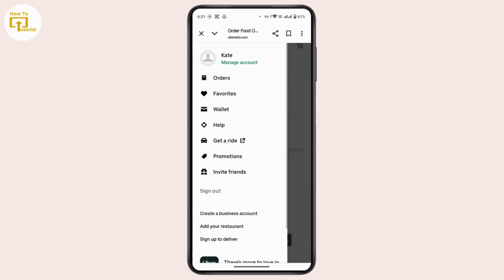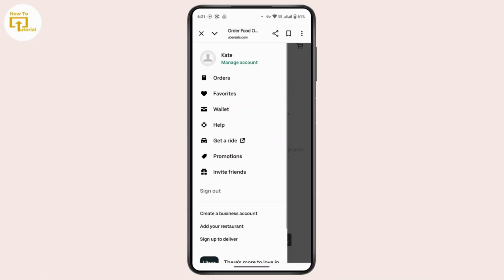How to Cancel an Uber Eats Order After Placing it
How to Cancel an Uber Eats Order After Placing it @LoginHelps
Learn the easiest way to cancel your Uber Eats order after placing it on your phone or computer. This step-by-step guide shows you how to access your orders, check eligibility for cancellation, select a reason, and confirm cancellation quickly before the restaurant starts preparing your food. Avoid cancellation fees by acting fast!

Chapter Timestamps:
00:00:00 - Introduction
Welcome and overview of canceling an Uber Eats order after placing it.

00:00:10 - Open Uber Eats App or Website
Launch the Uber Eats app or visit UberEats.com and log in.

00:00:20 - Access Orders
Tap the menu icon and select "Orders" to view current and past orders.

00:00:30 - Select Active Order
Find and tap the active order you want to cancel.

00:00:40 - Cancel Order Option
Tap "Cancel Order" if it is eligible for cancellation.

00:00:50 - Choose Cancellation Reason
Select or write the reason for canceling your order.

00:01:00 - Confirm Cancellation
Confirm your cancellation to complete the process.

00:01:10 - Important Notes
Cancellation is only possible before the restaurant starts preparing your order; fees may apply if late.

00:01:25 - Conclusion